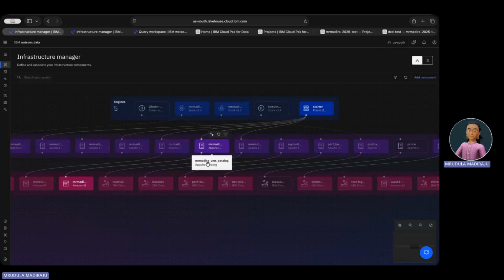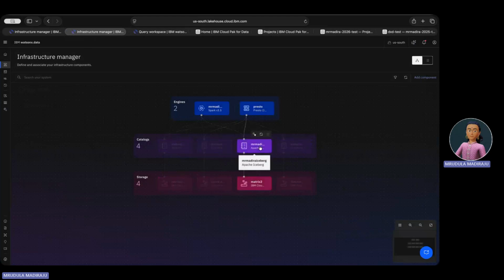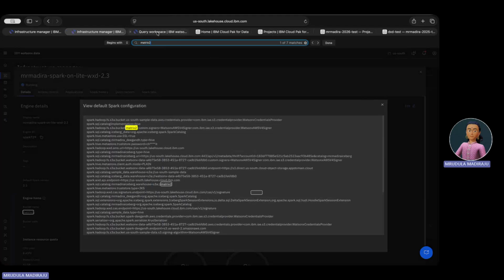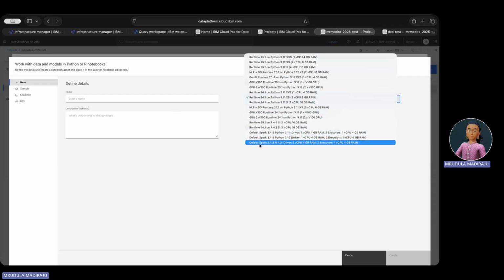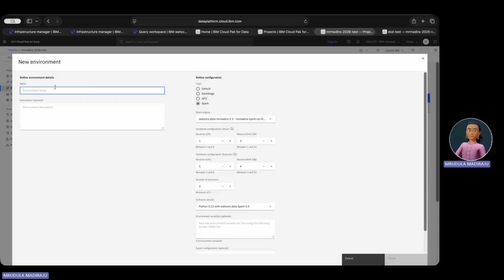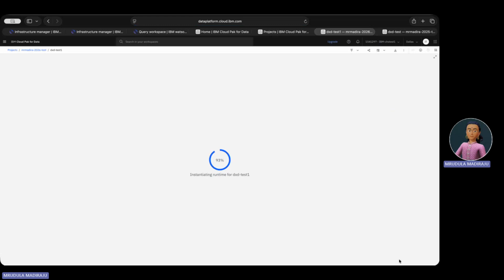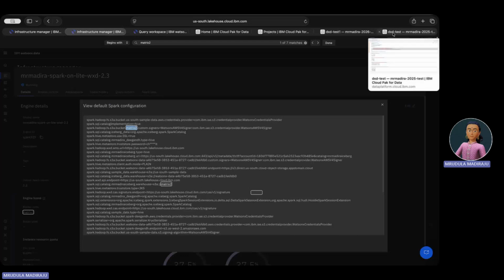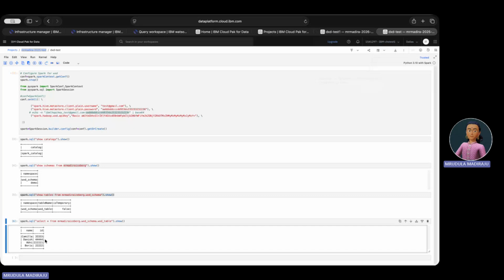Running Notebooks in dataplatform.cloud.ibm.com against watsonx.data spark runtimes in cloud.ibm.com